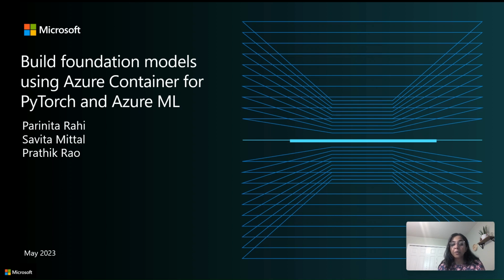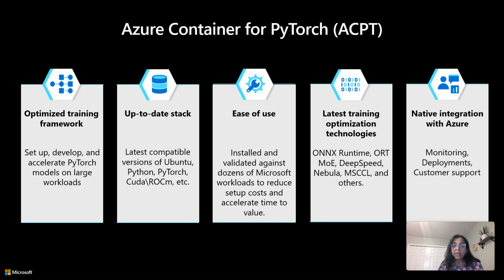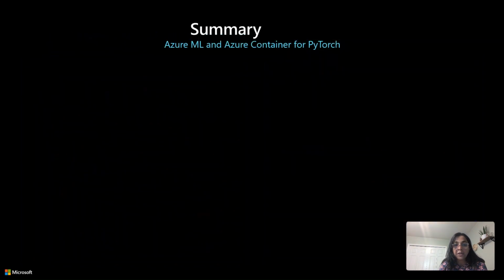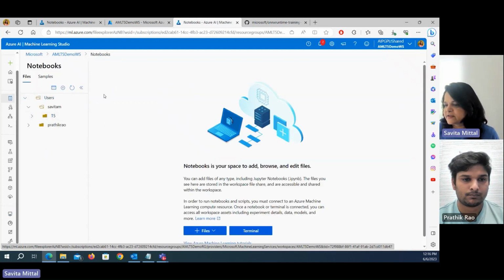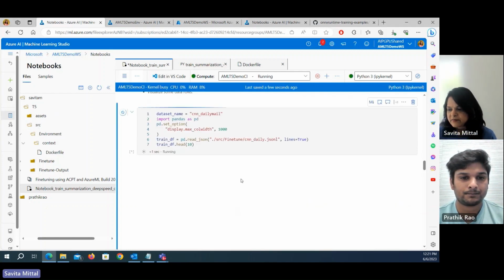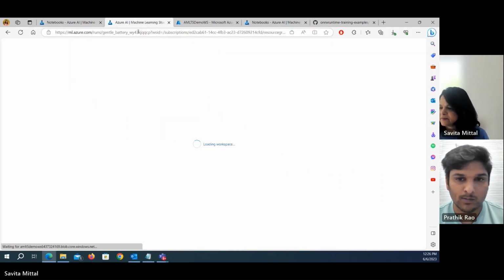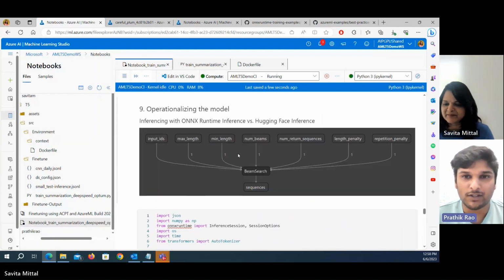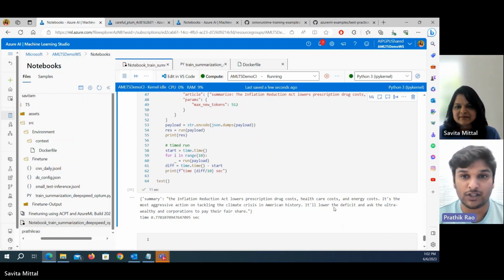Finetuning T5 Model in AzureML using Azure Container for PyTorch Curated Environment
FineTuning T5 model with Azure ML using Azure Container for PyTorch
This tutorial shows how to fine tune the T5 model to generate a summary of a news article. We then deploy it to an online endpoint for real time inference. The model is trained on a tiny sample of the dataset with a small number of epochs to illustrate the finetuning approach.

Learning Objectives
Fine tune the T5 small model for the Summarization task with Azure ML
Leverage the ACPT environment with state of art accelerators
Increase training efficiency using DeepSpeed and ONNX Runtime
Model Evaluation using prebuilt component
Register the model with AzureML
Deploy and inference using MIR and ONNX Runtime